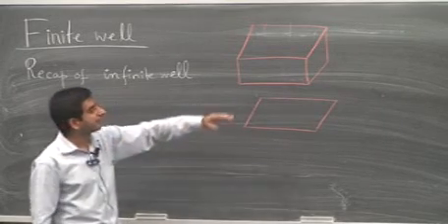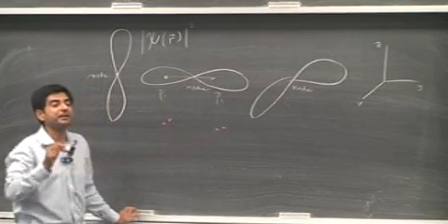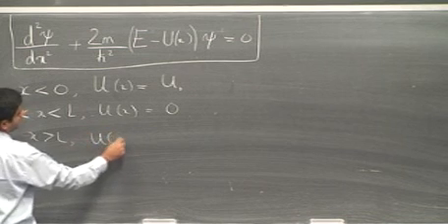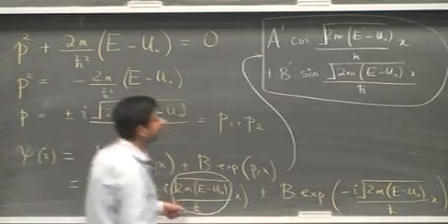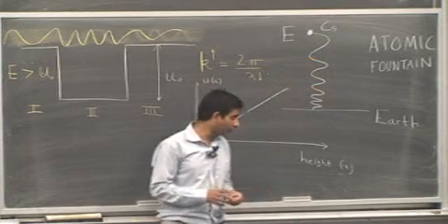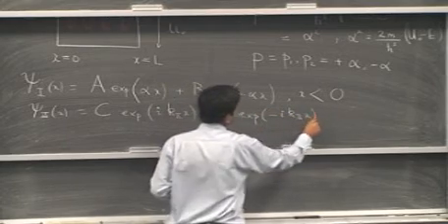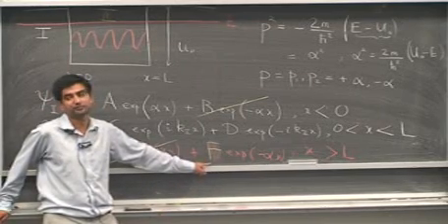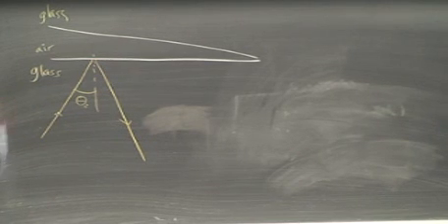Modern Physics Lecture 16, Finite well and quantum tunneling